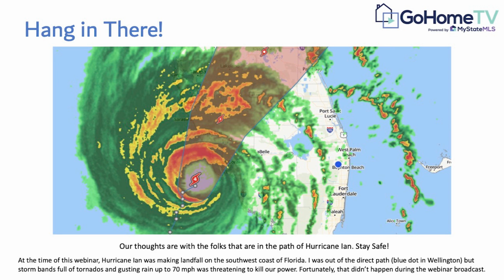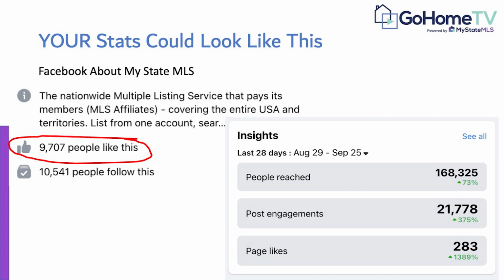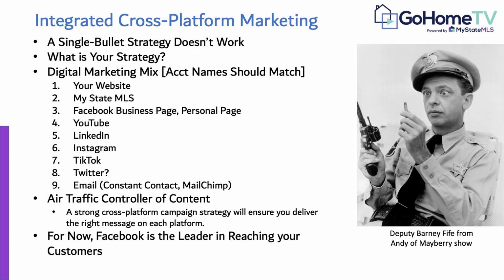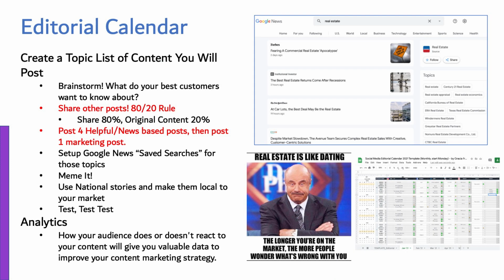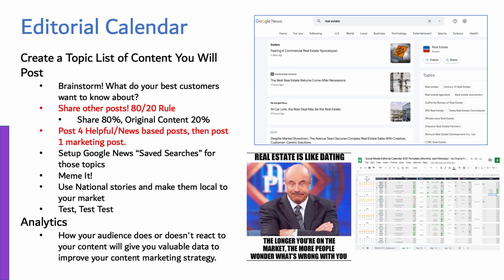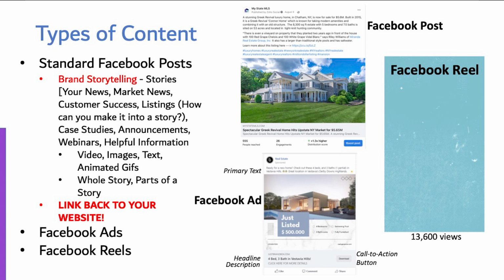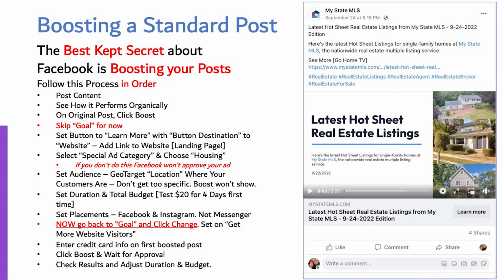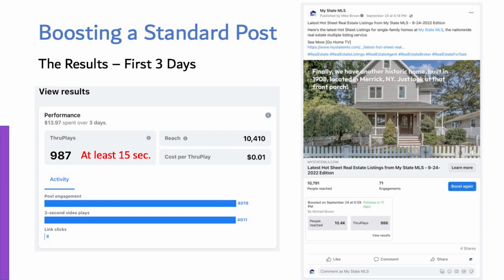How to Accelerate Your Real Estate Business Using Facebook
At My State MLS, the only nationwide multiple listing service, we want to help you supercharge your marketing.

In this FREE webinar, we'll show you how to build your brand using Facebook, how to use Groups, and the best way to Boost your brand and content for success.

Social media is a great opportunity for businesses to increase brand awareness and generate sales. For real estate agents and brokers, Facebook is still the #1 social platform for the most amount of views, engagement, and links to your website.

Join Mike Brown, Vice President of Marketing at My State MLS, and learn this powerful way to accelerate your business using Facebook.